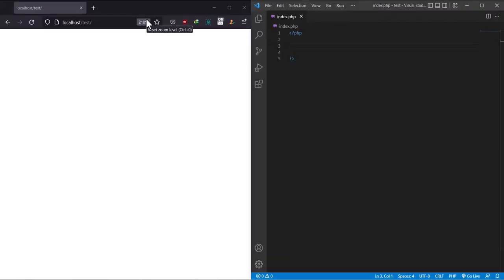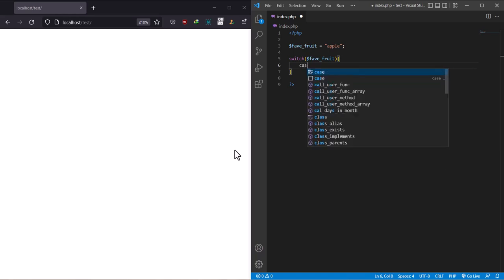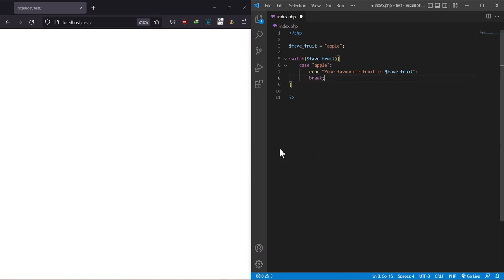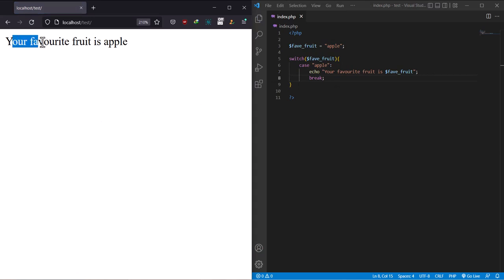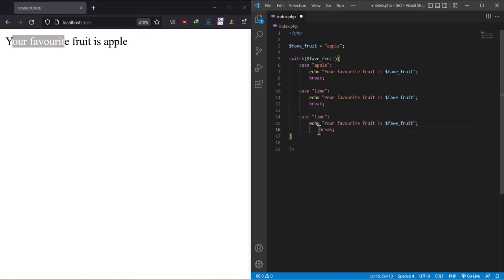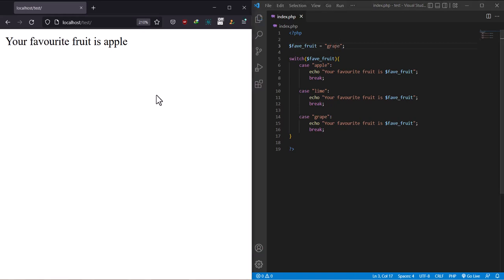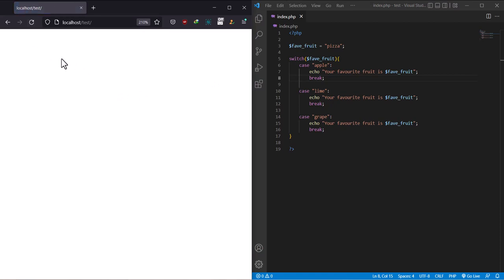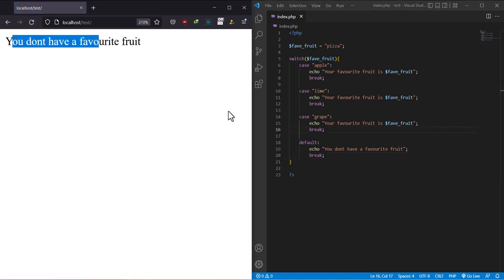15. Switch Statement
Switch Statement in PHP